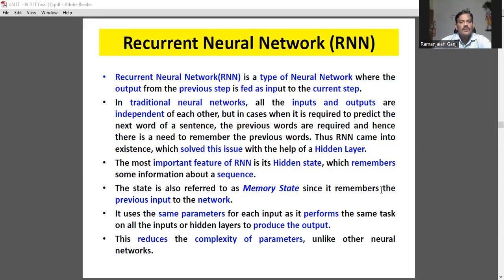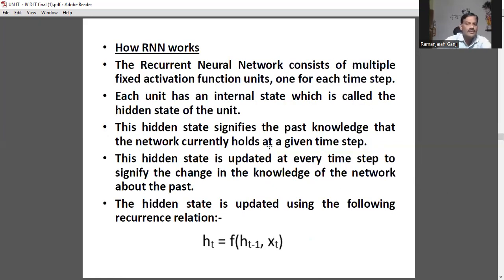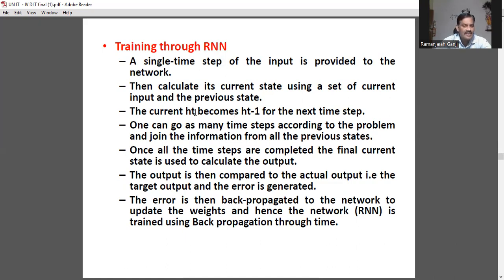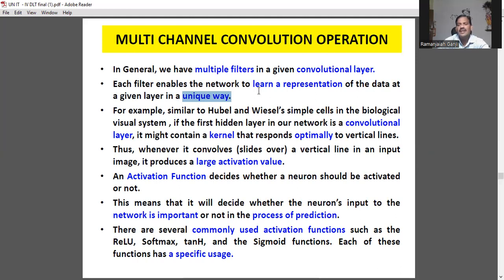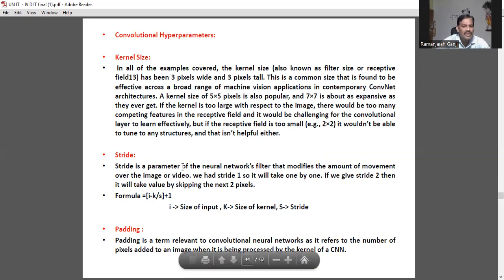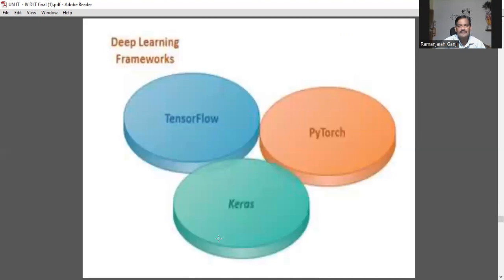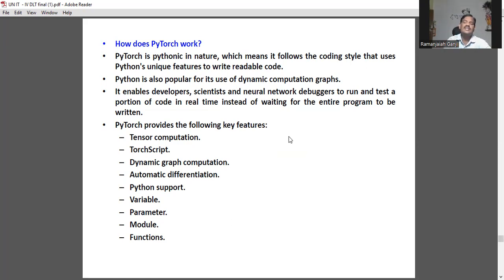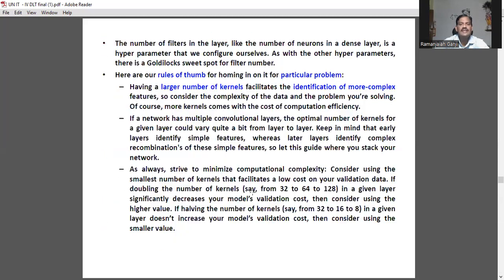6.RNN, CONV LAYERS, PYTORCH | Deep Learning Techniques | RVIT